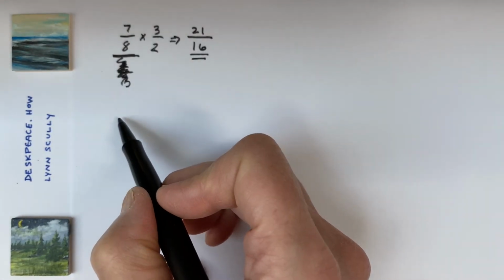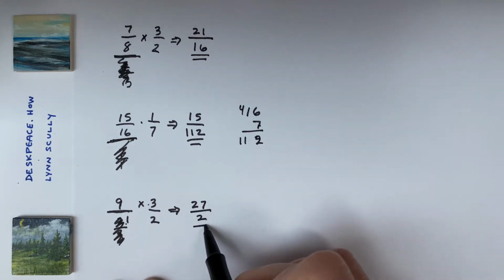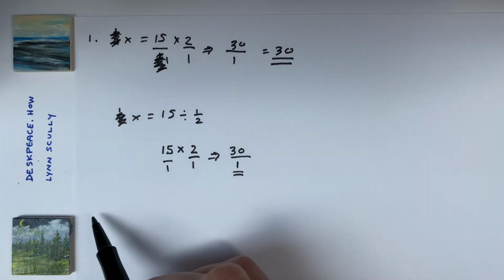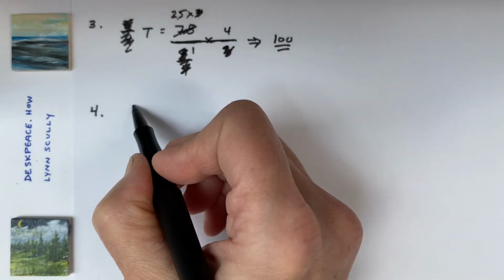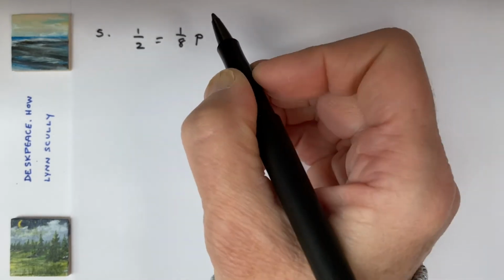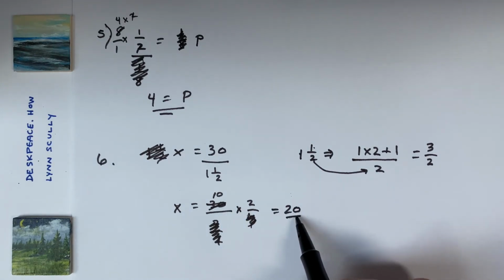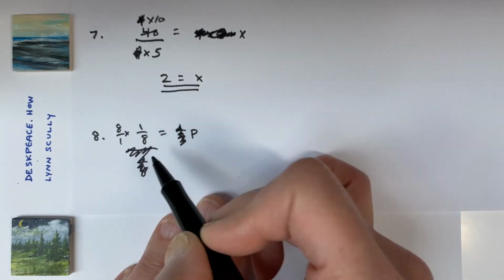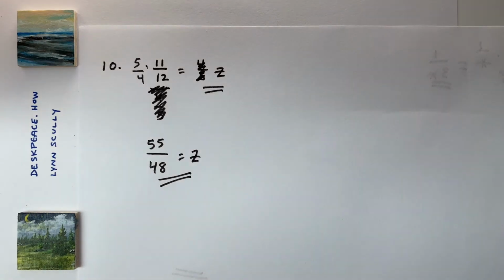1B Solving with Fractional Coefficients. V6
Solving when the coefficient is a fraction.  I show you how to reduce complex fractions to get a final answer.